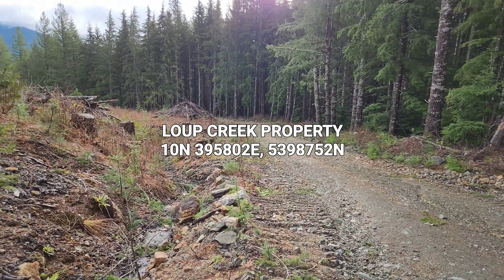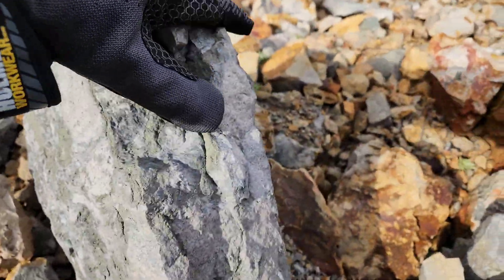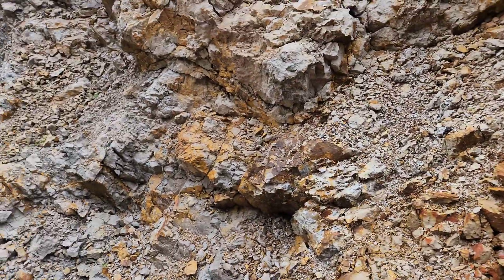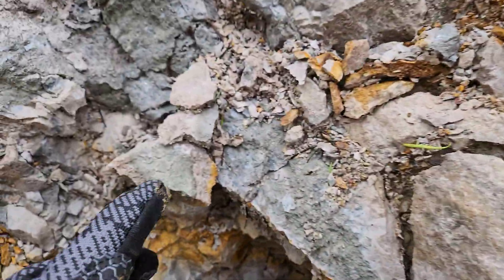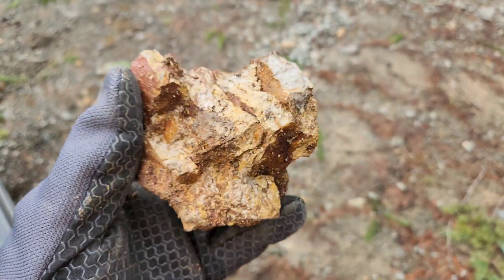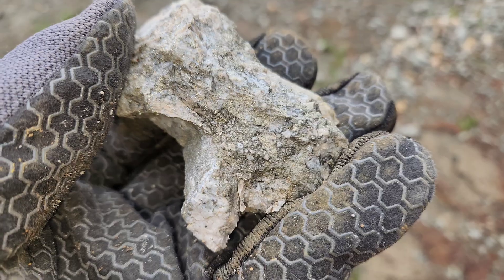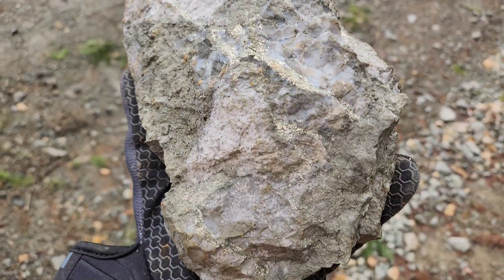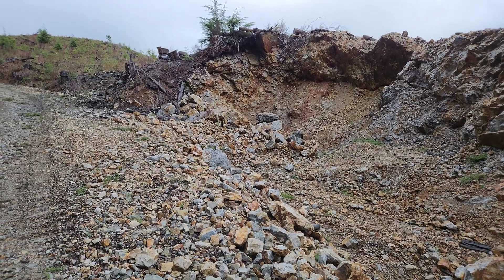Massive Pyrite Boulders Laying All Over This Quarry!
Searching for the next gold deposit, we stumble across a quarry containing massive 1000kg boulders of pyrite! Recent logging exposed the massive pyrite boulders and mineral showing. Additional logging is being done in the area and we will be prospecting the roads for base metal sulphides and precious metals as the area has some known gold and silver occurrences. We will also be sampling the creeks running through the property for placer gold.

This video was filmed on the Loup Creek property currently under option with Kermode Resources.

$KLM